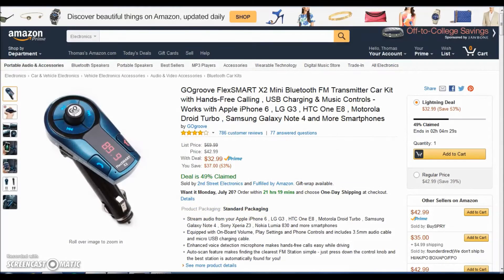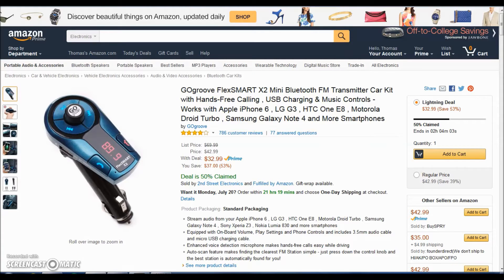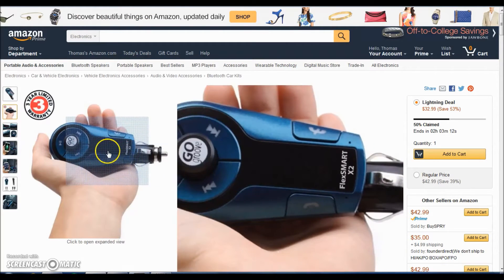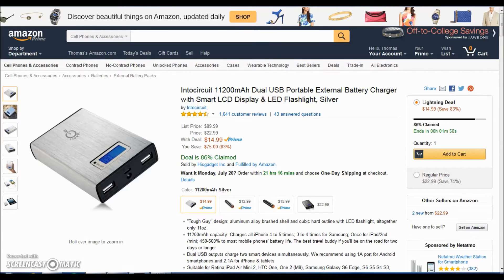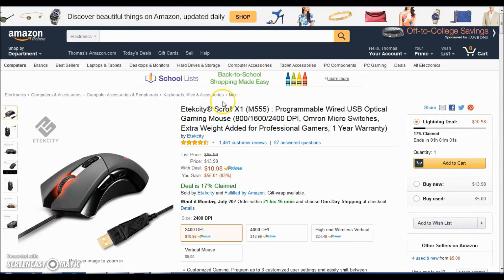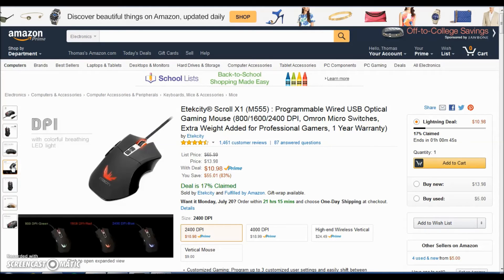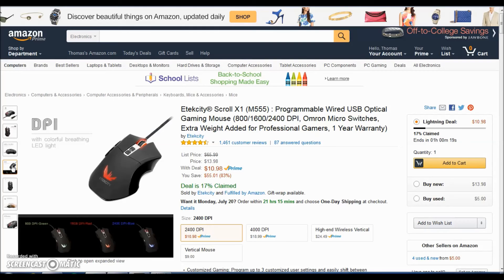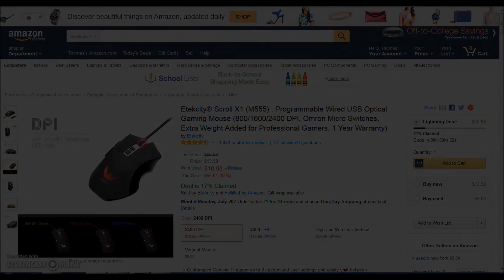Amazon Tech Deal #1